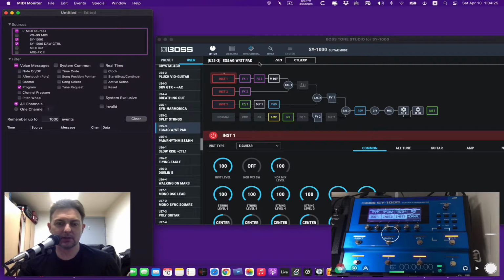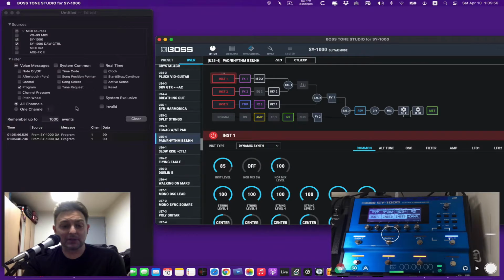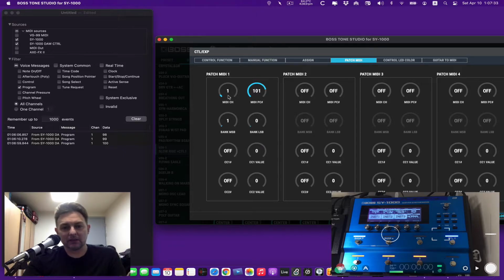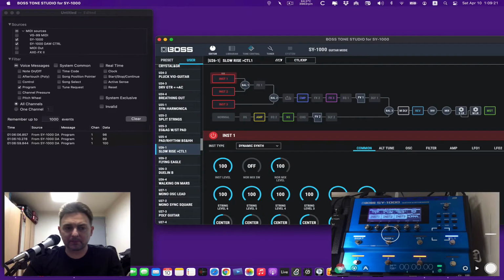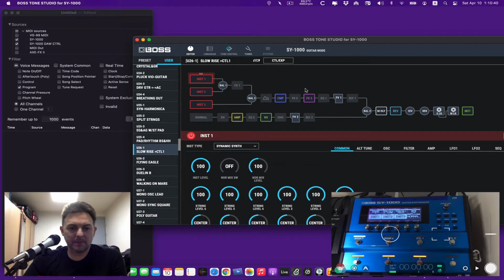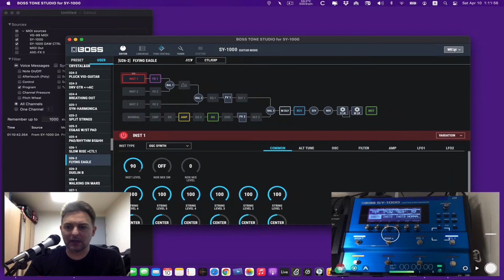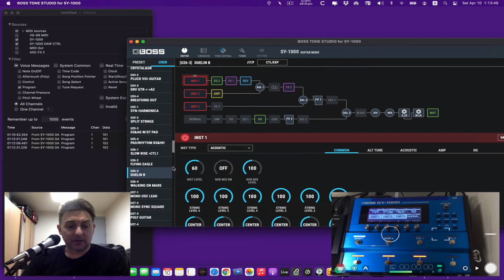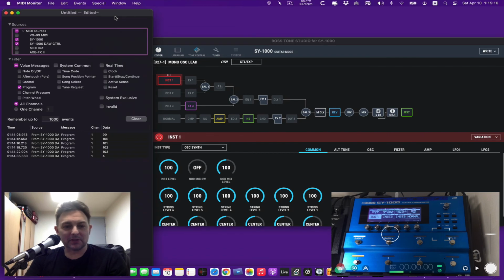BOSS SY-1000 - Send MIDI PC to external devices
In this video I explain some info to help send MIDI Program Change messages to external devices.

The top and tail of this video were lost in uploading somehow but the main content is still present...